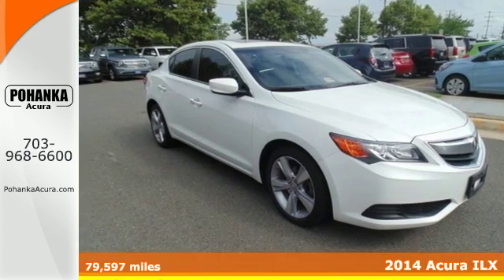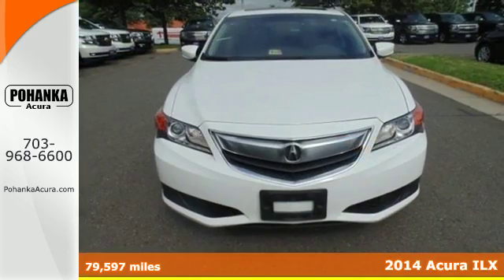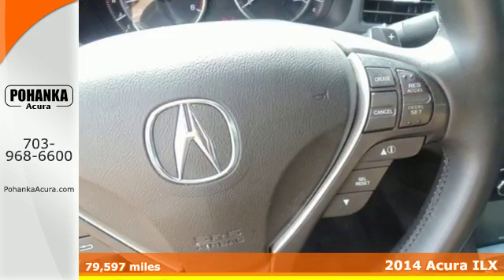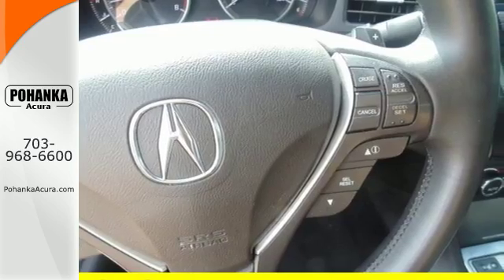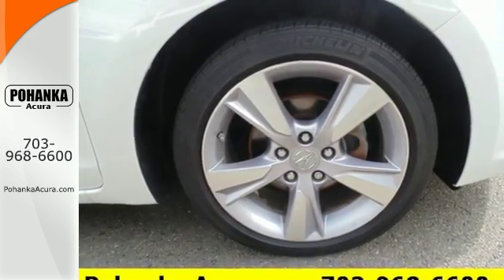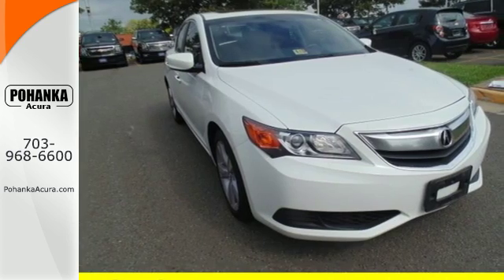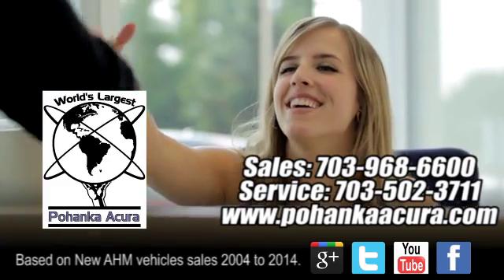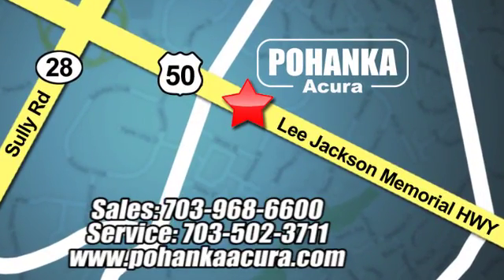Certified 2014 Acura ILX Falls Church- VA Acura Washington DC, DC GA024224A - SOLD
Year: 2014
Make: Acura
Model: ILX
Trim: 2.0L
Engine: 2.0L I4 SOHC i-VTEC
Transmission: 5-Speed Automatic
Color: White
Mileage: 79597
Stock #: GA024224A
VIN: 19VDE1F34EE004439
Call and ask for details! Get ready to ENJOY! This gorgeous 2014 Acura ILX is the rare family vehicle you are looking for. Remarkable performance with very good fuel economy. All prices exclude taxes, title, license, and dealer processing fee of $599.00. Published price subject to change without notice to correct errors or omissions or in the event of inventory fluctuations. All features not on all vehicles. Vehicles shown are for illustration purposes only. MPG is based on 2016 EPA mileage ratings. Use for comparison purposes only. Your actual mileage will vary, depending on how you drive and maintain your vehicle, driving conditions, battery pack age/condition (hybrid only), and other factors. MPG is based on 2017 EPA mileage ratings. Use for comparison purposes only. Your mileage will vary depending on driving conditions, how you drive and maintain your vehicle, battery-pack age/condition (hybrid only), and other factors.

Address:
13911 Lee Jackson Hwy